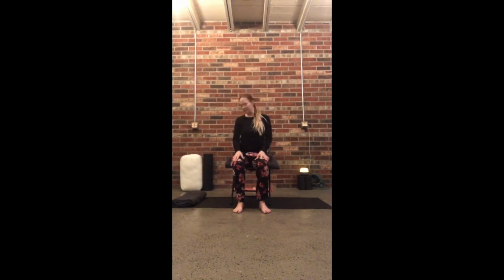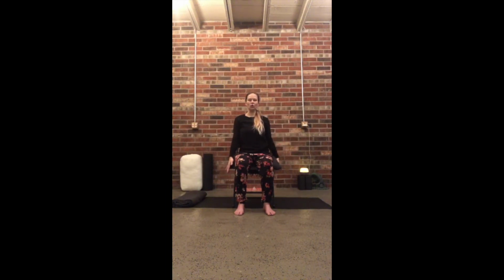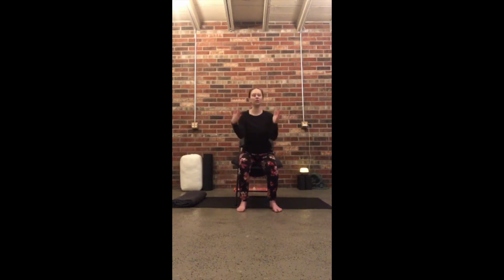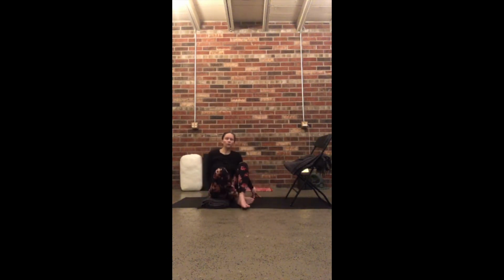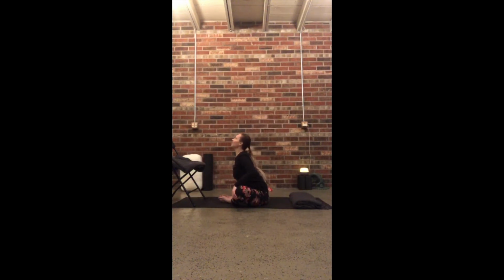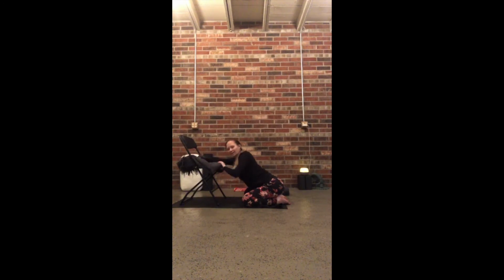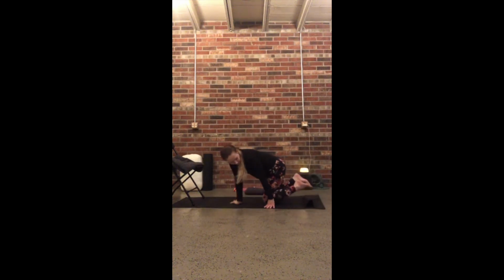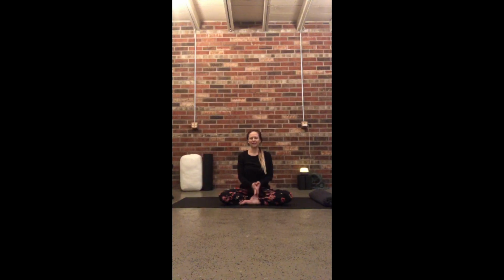Yin/Restorative Yoga with a chair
This 1 hour practice includes both yin and restorative yoga poses to help fully relax the body and nervous system.

Props Needed: 1 chair, 1-2 blankets

*More guided practices can be found at veenalenae.com